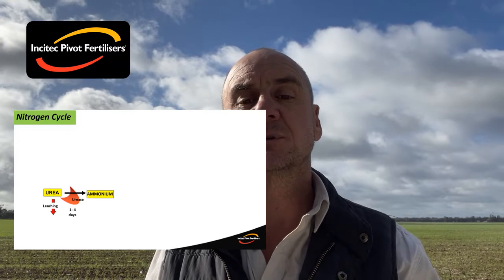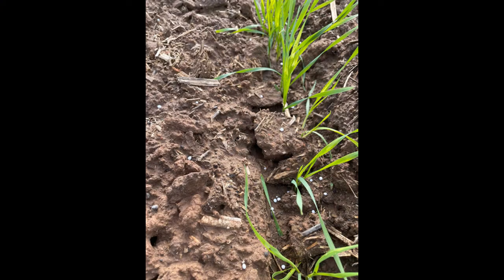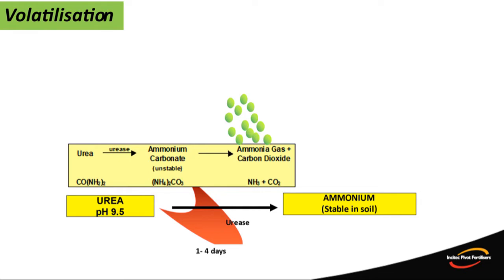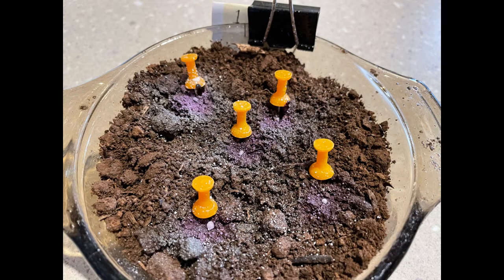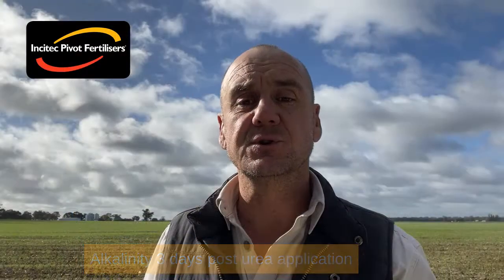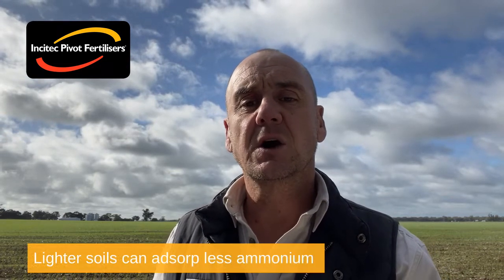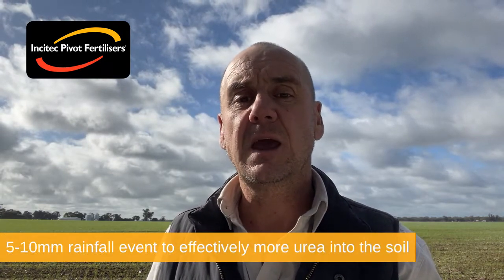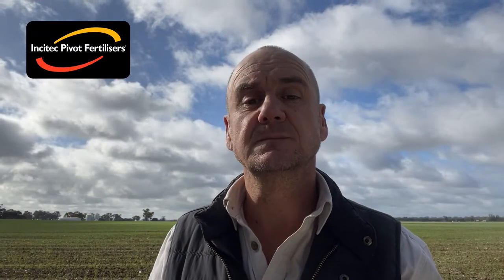Urea Topdress Volatilisation Losses In Winter Crop | Incitec Pivot Fertilisers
Volatilisation losses of topdress Ed urea

Just because we can’t see ammonia gas loss, we shouldn’t ignore it. Green Urea NV offers a solution.
Volatilisation losses occur in most topdress applications and can start within a day of topdress, continuing for a week in the absence of rain.
Losses can be protected by up to 89% using Green Urea NV. The active in Green Urea NV blocks the activity of urease enzymes, slowing the conversion of urea to ammonium carbonate, allowing more time for ammonium to adsorb to exchange sites and for localised pH to buffer back to the soil pH.